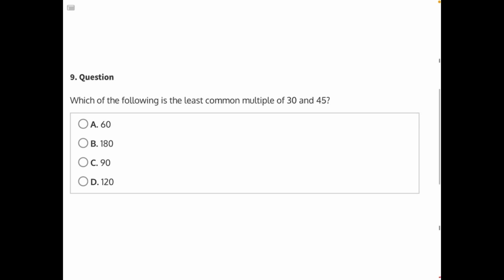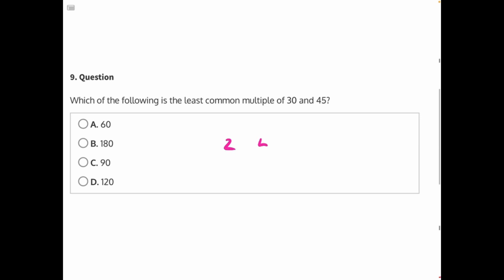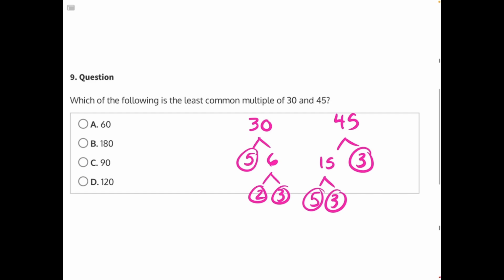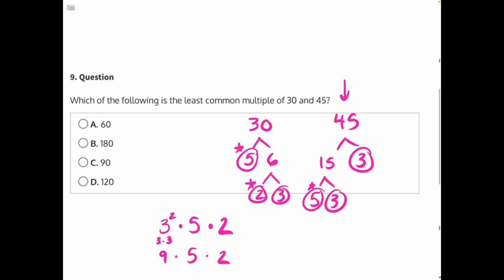Test Level Math Problems 3 Solutions